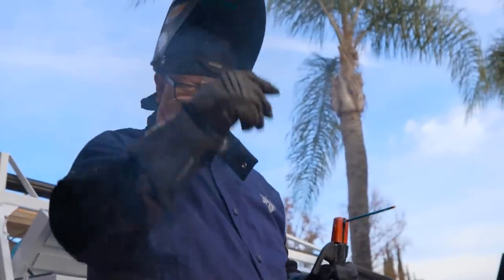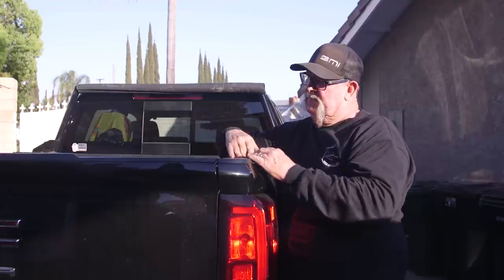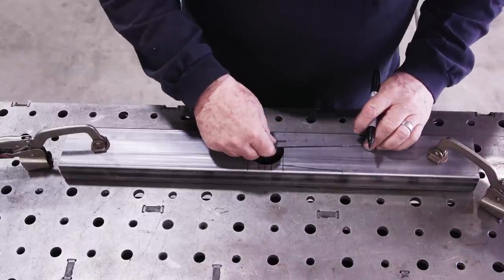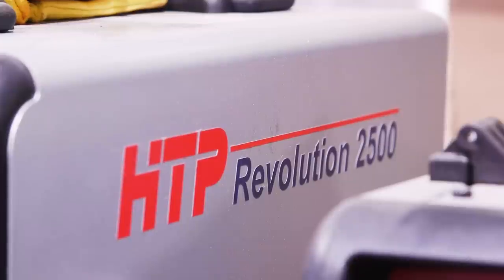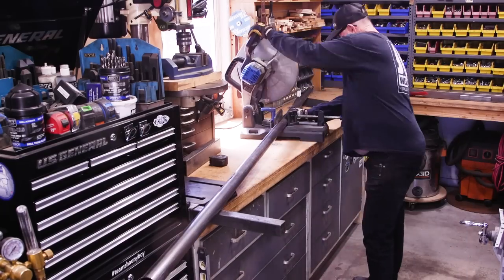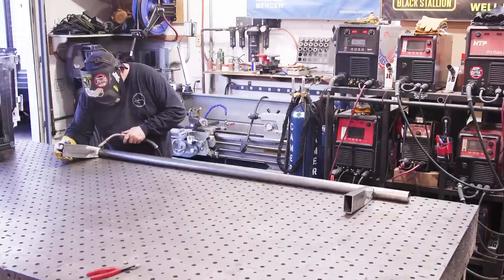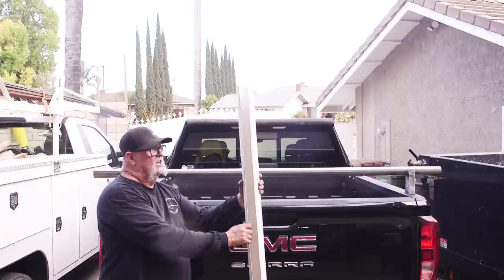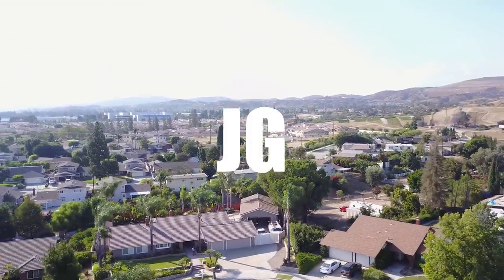Wide load truck rack modification | JIMBO'S GARAGE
I needed to build something for my truck so I could be able to transport large gates for some clients I'm currently working with. I have to move these big frames a few times between the powered coater and installation, so this was worth it for me to do this versus paying someone else to move it. Plus the convenience of it all.